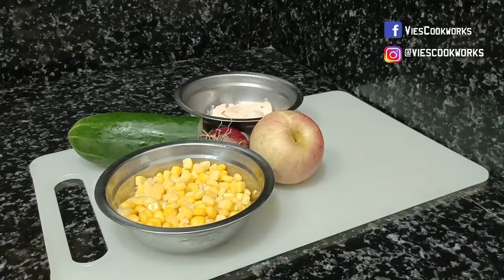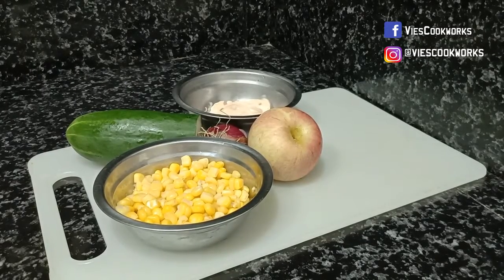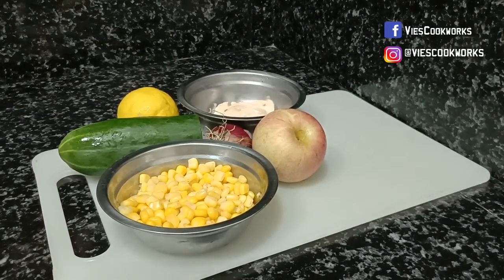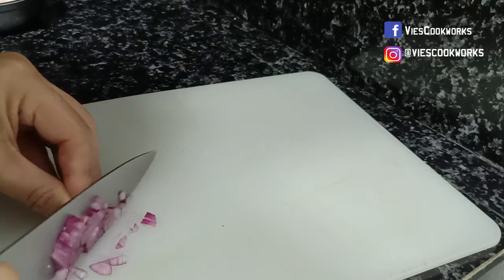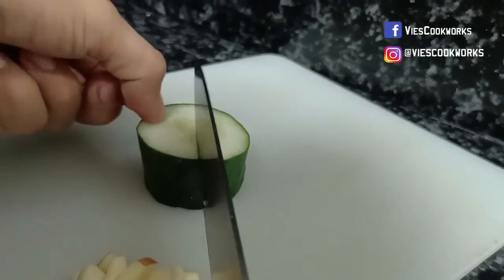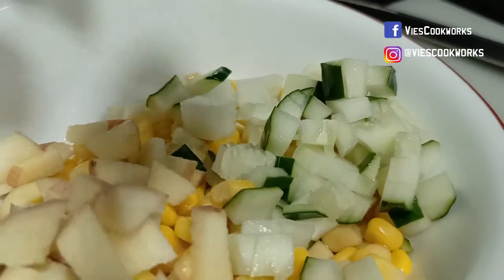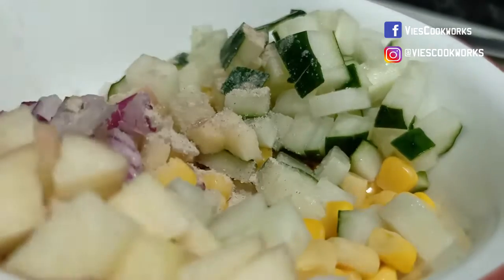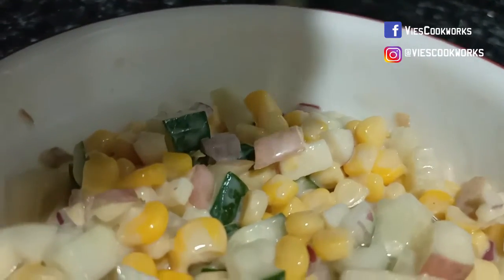Unique Way To Prepare Corn/ Corn Salad/ Vie's Cookworks